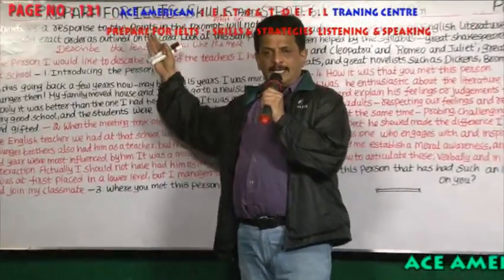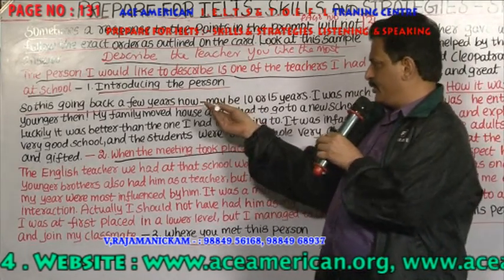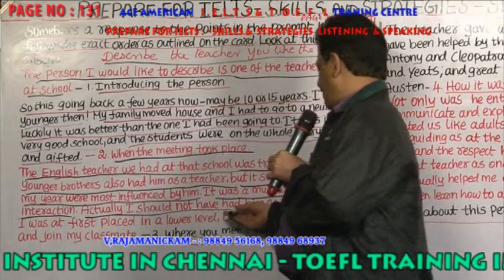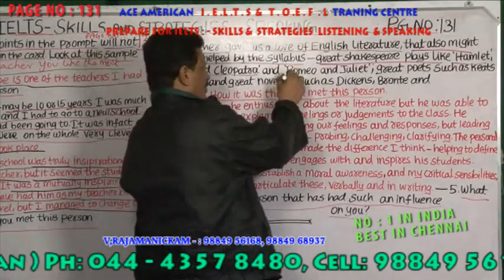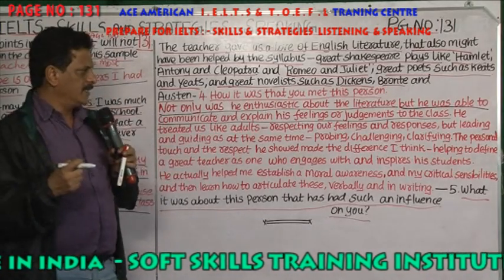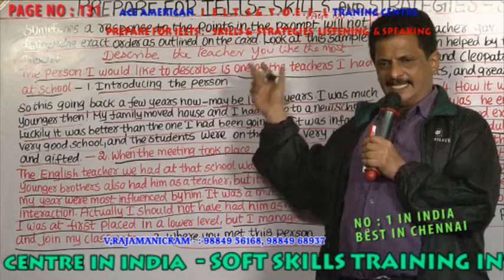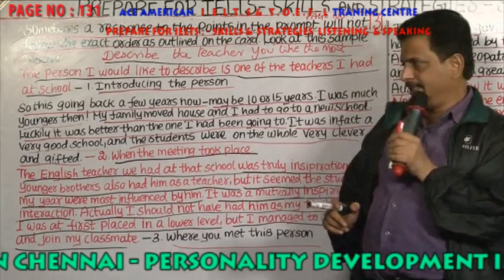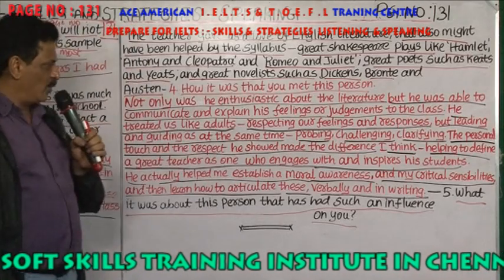PREPARE FOR IELTS SKILLS & STRATEGIES LISTENING & SPEAKING PAGE 131